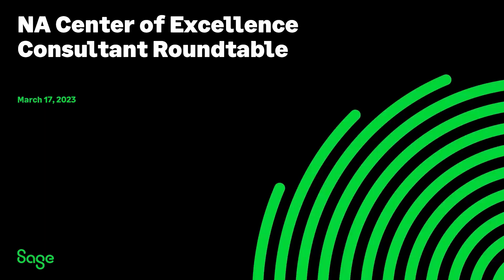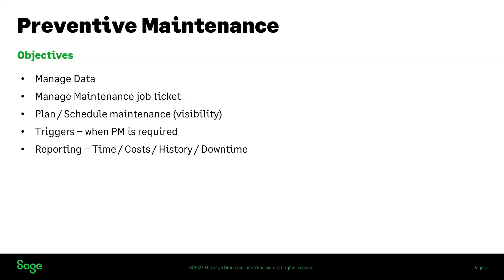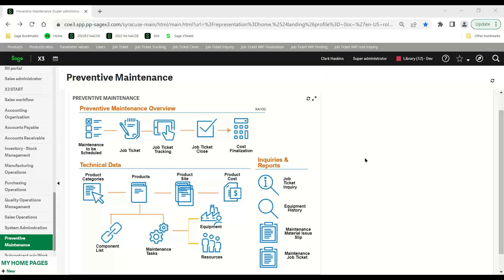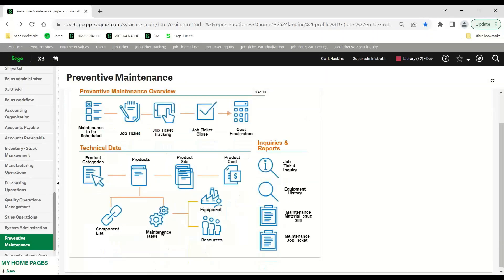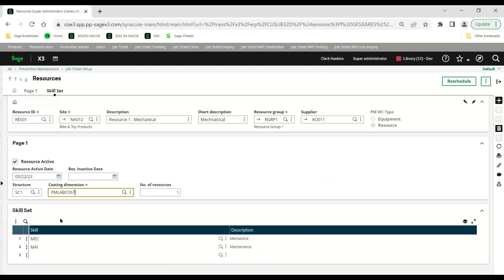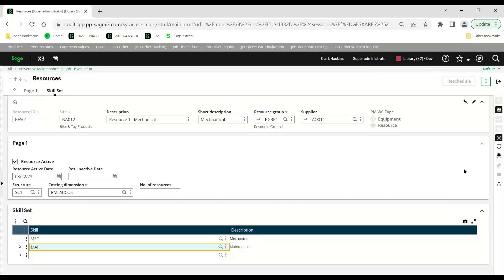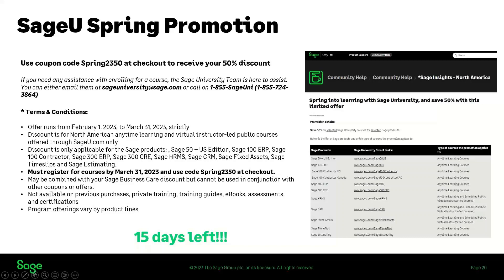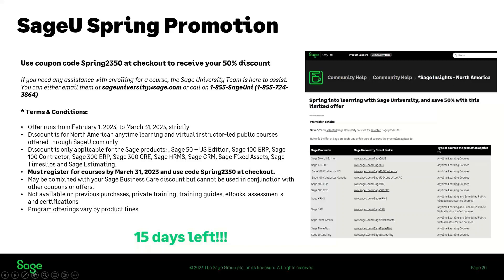Sage X3 Consultant Roundtable - March 2023